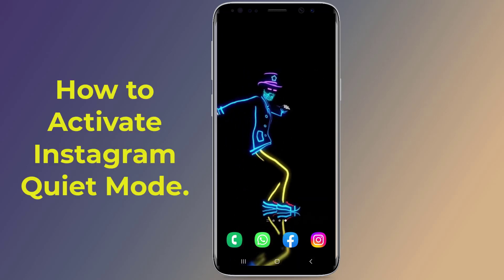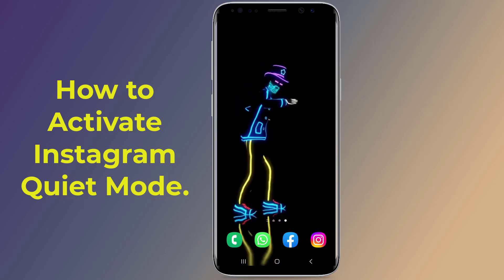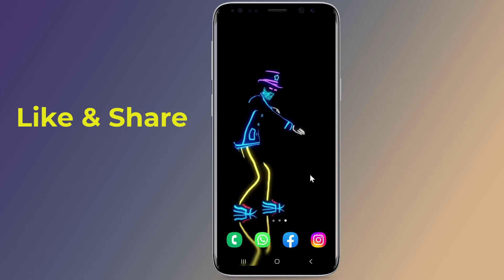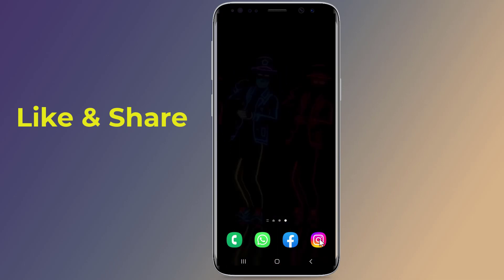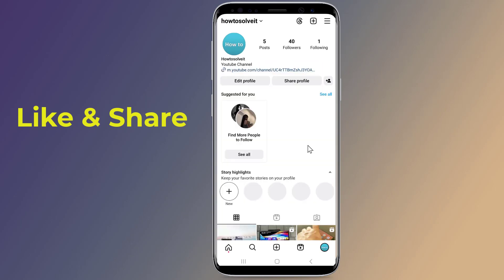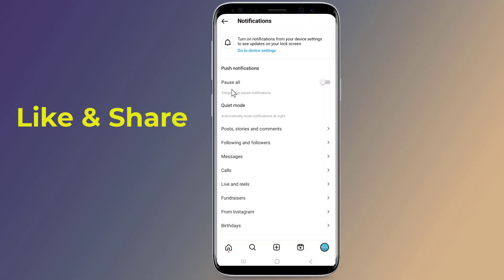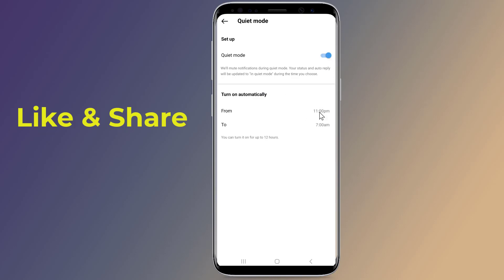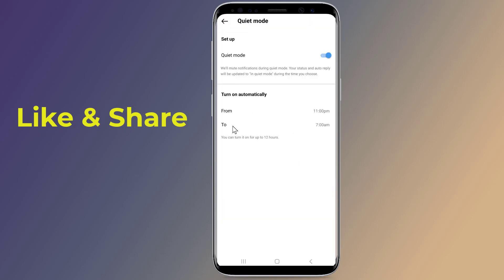How to Activate Instagram Quiet Mode on Your Phone!! - Howtosolveit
Do you want to activate instagram quiet mode on your phone. When you turn on or Enable Quiet Mode on Instagram this will turn off notifications and sends an auto-reply when someone sends you a direct message (DM), so you can focus on things like driving or studying. If you want to enable Instagram quiet mode on your phone then in this video, I will show you the easy steps to activate quiet mode instagram on your android phone.